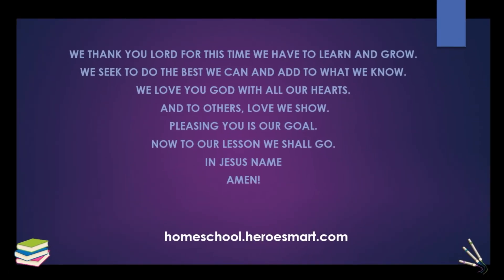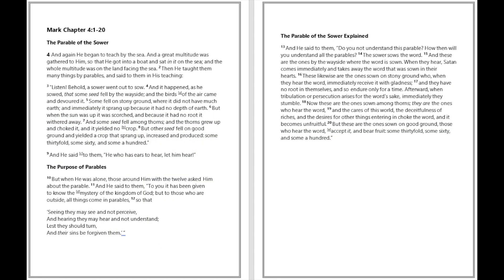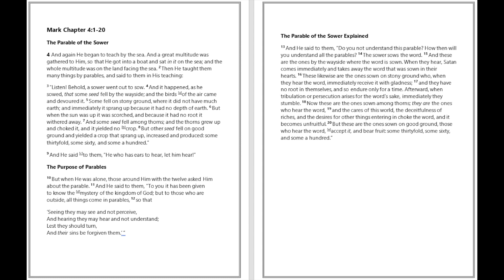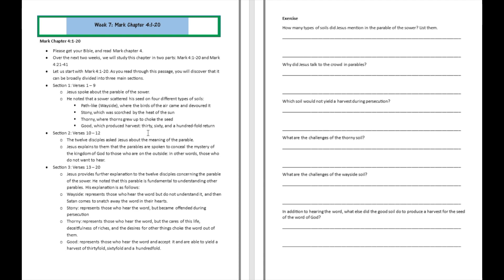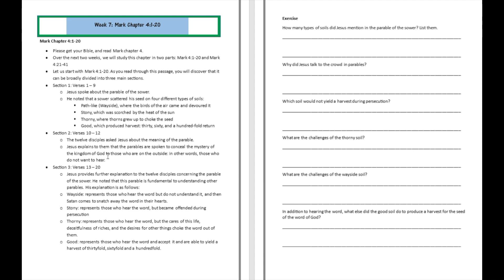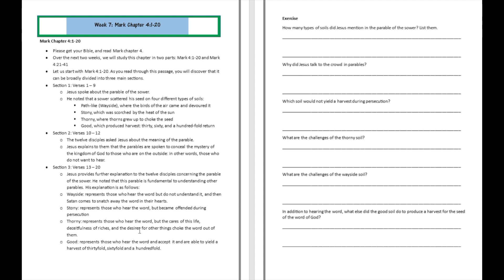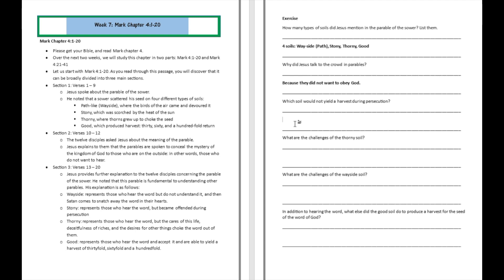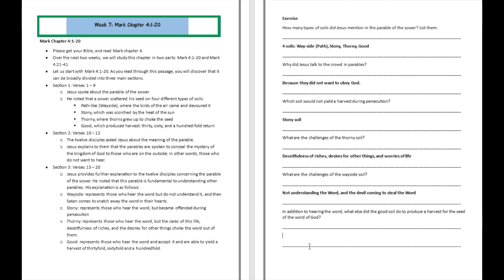Grade 4 Bible Reading Week 7 - Free Homeschooling Video